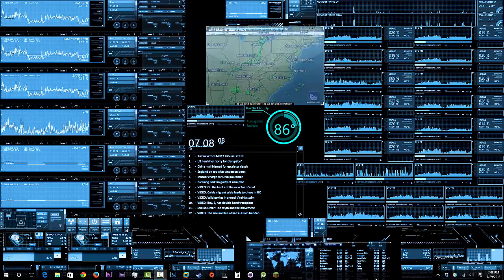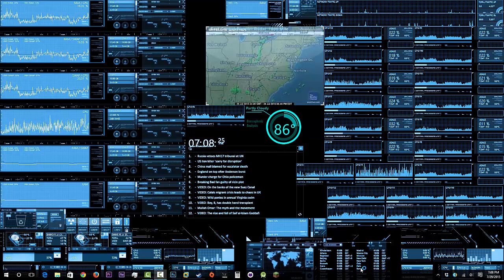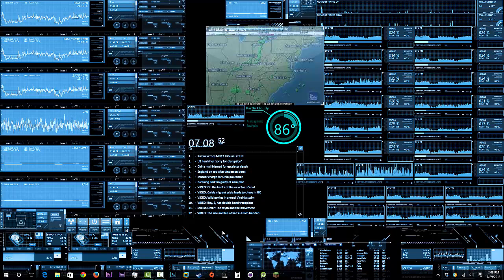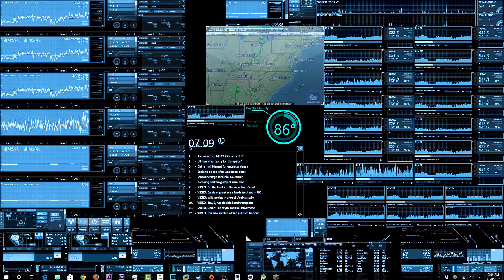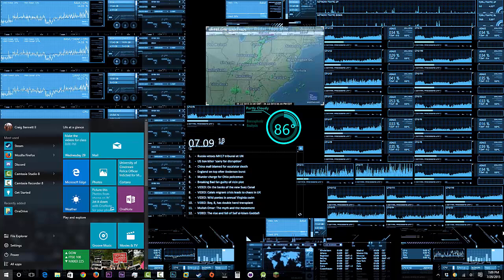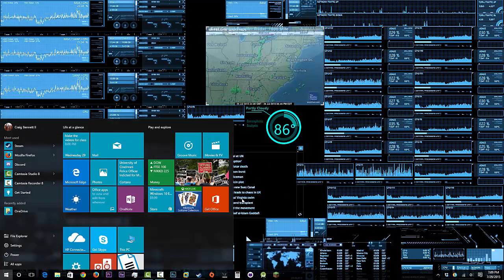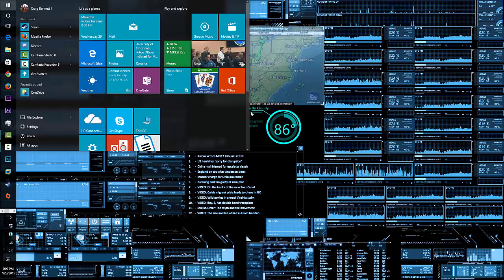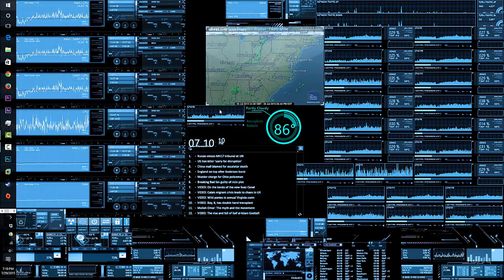How to change the taskbar location in Windows 10